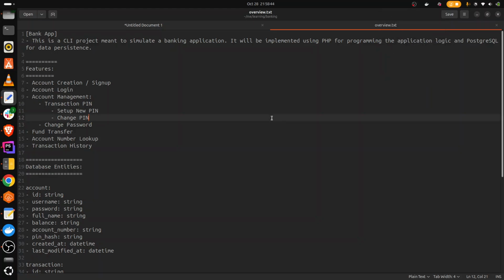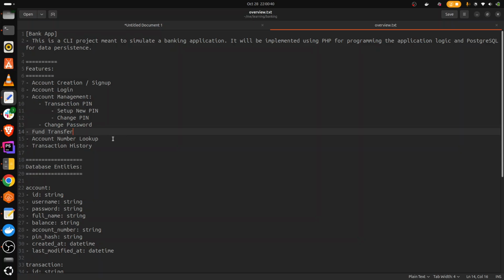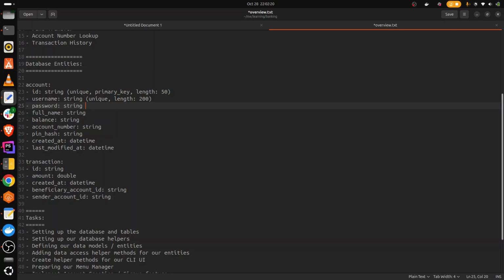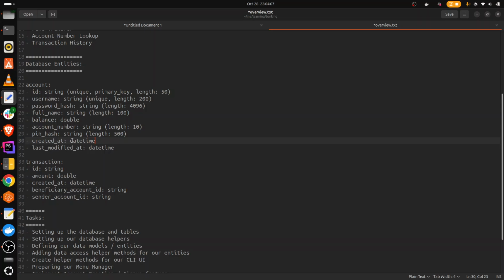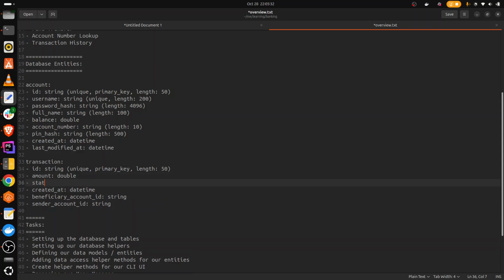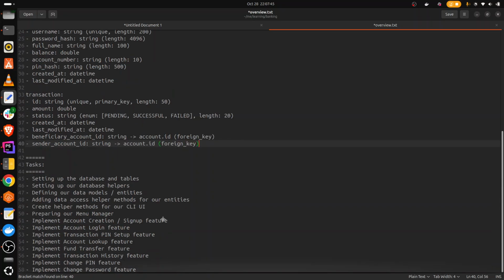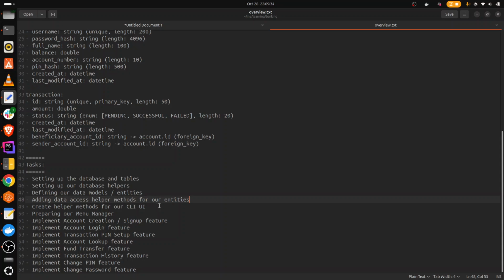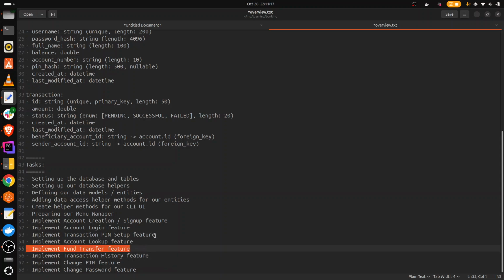Banking CLI App with PHP - 01. Introduction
In this video, we introduce our banking CLI app project. We go over the features we are going to implement, the database schema and the tasks we will be working on to ensure we complete the project.